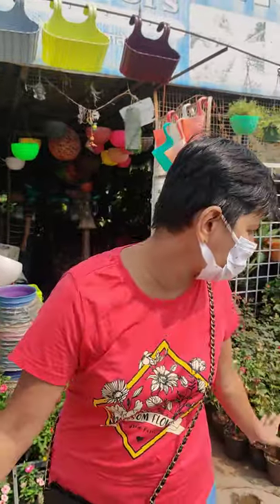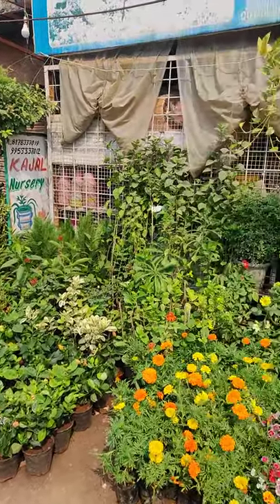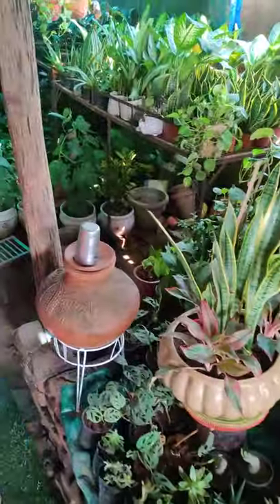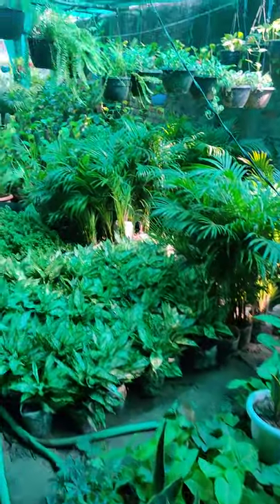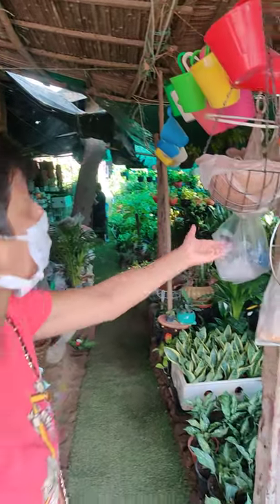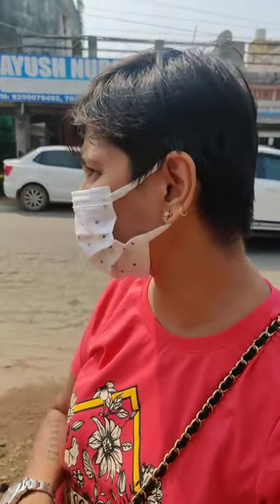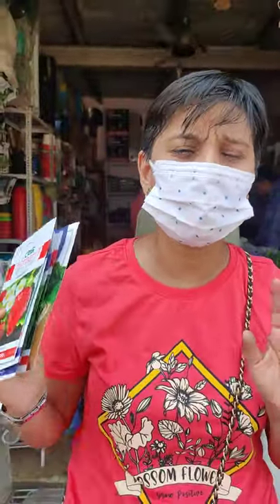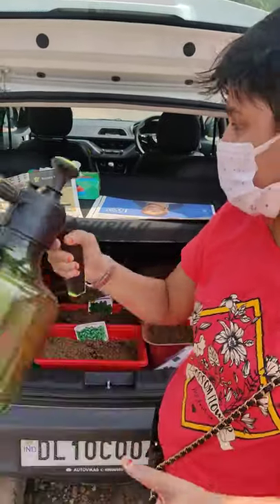winter gardening shopping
buying seeds and pots for kitchen gardening